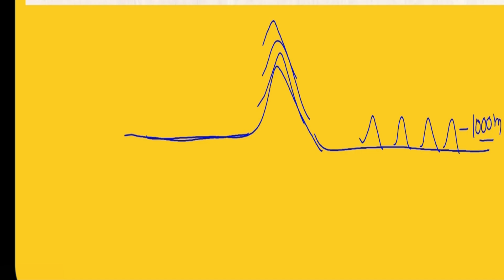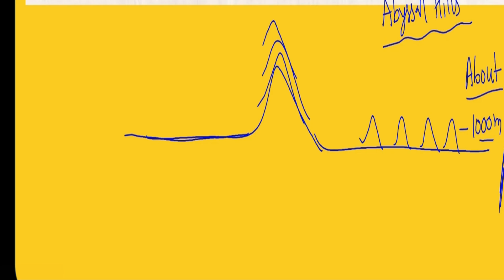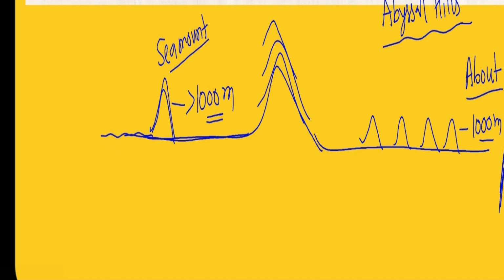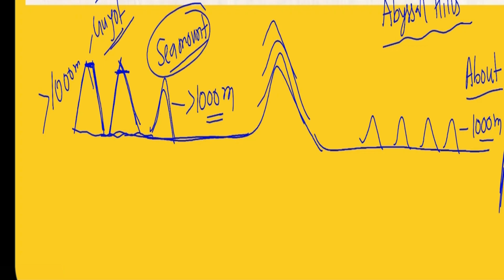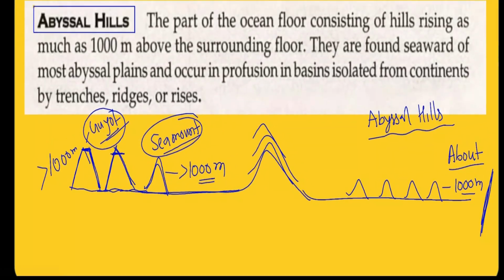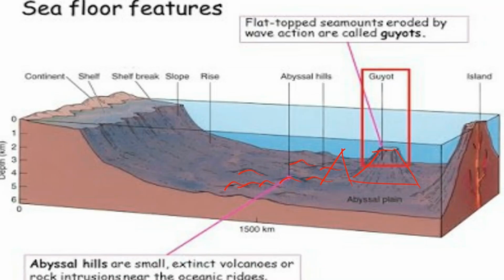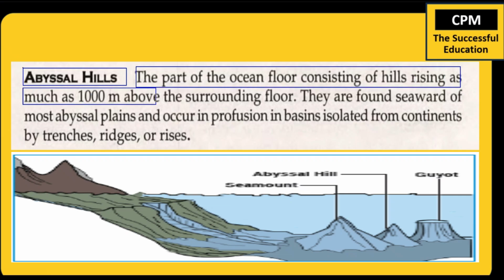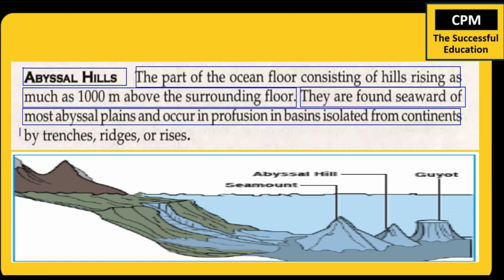Abyssal hills Exploration | Journey into the Depths of Abyssal Hills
What is abyssal hills? | Journey into the Depths of Abyssal Hills
what is eez
ias geo lecture
plate tectonics
moomoomath and science
wellington fault
international law
wellington region
what is territorial water
seamounts and guyots
tasmania fishing
ribbon fish
blue eye fishing
ocean floor
Abyssal Plain
Abyssal floor
Abyssopelagic Zone
Abyssobenthic Zone
Abyssal Hills
essential for oceanography
introduction to oceanography
school of oceanography
Answer Key
2024 UPSC Prelims
UPSC 2024
UPSC PDF